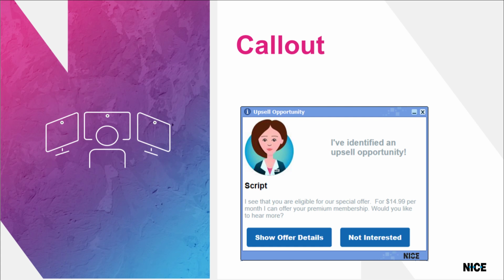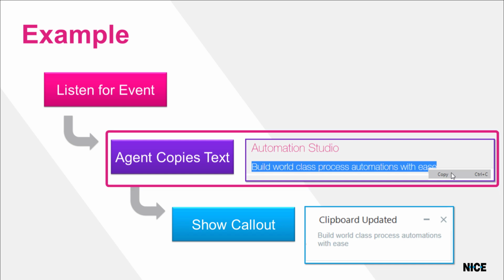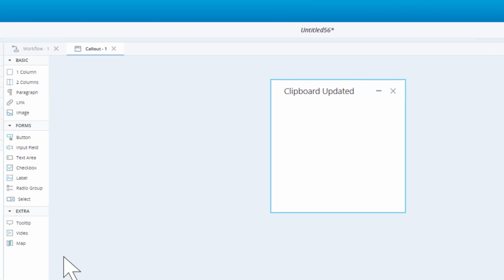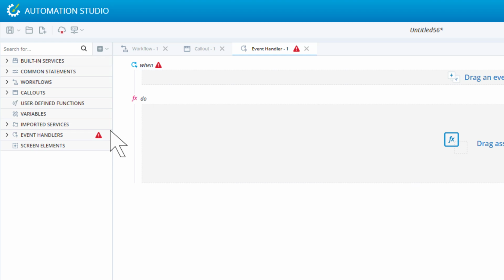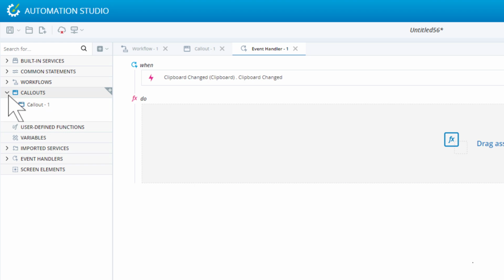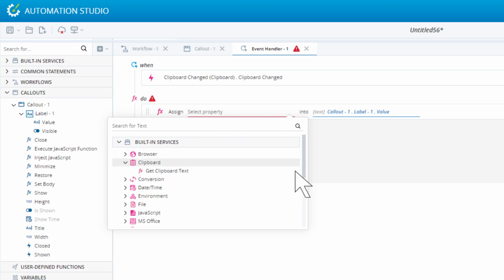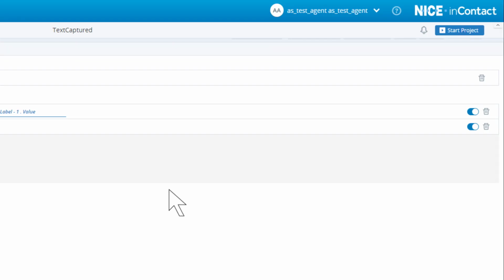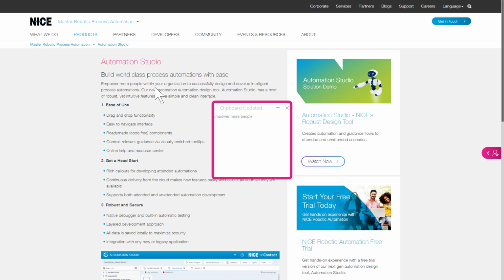Getting Started with Automation Studio: Part 3 – Callouts and Event Handlers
This video demonstrates how to create a simple callout and how to use an event handler to display the callout when a defined event occurs.